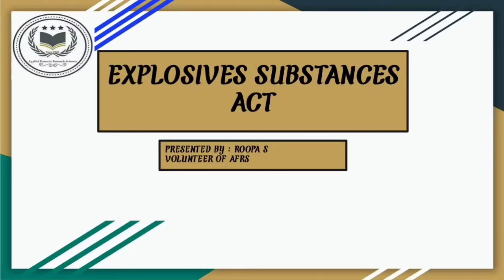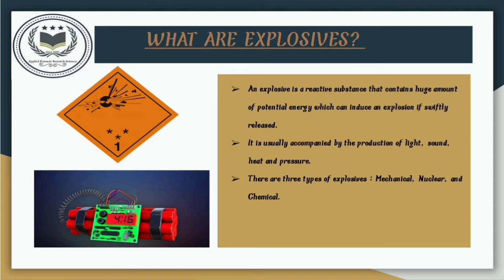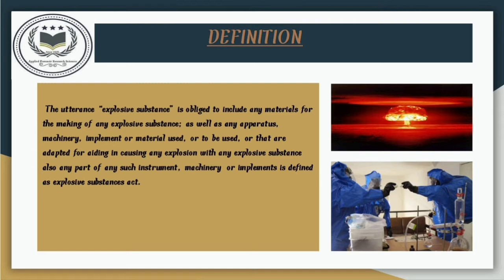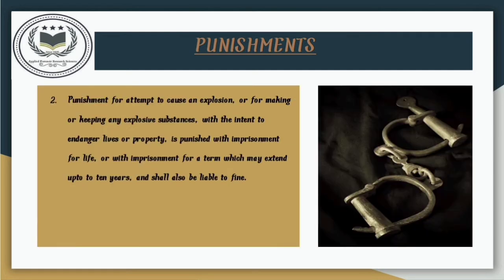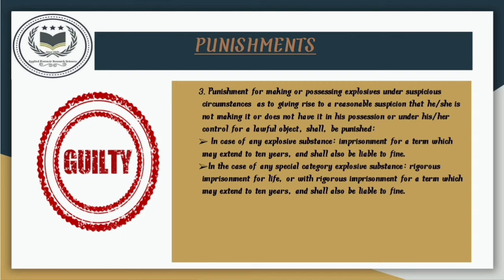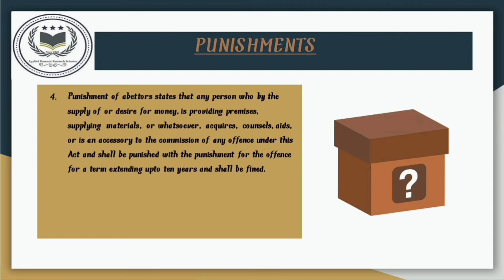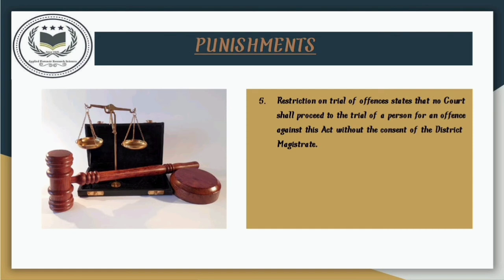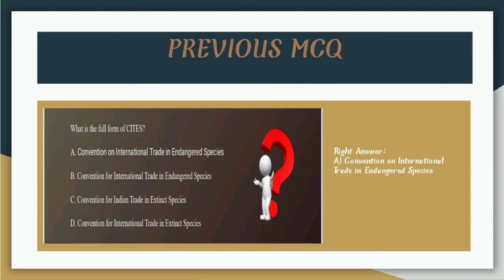Explosive Substance Act ! forensic science